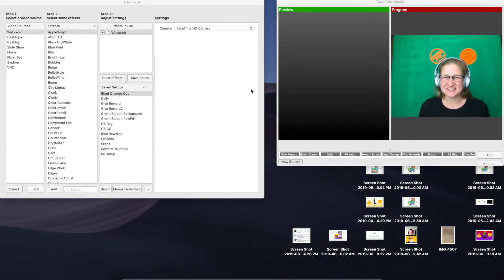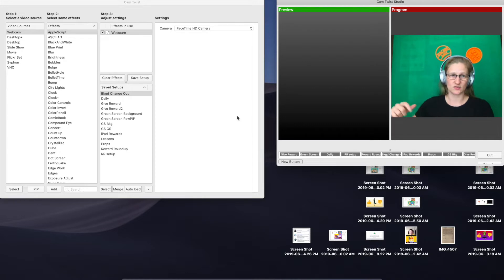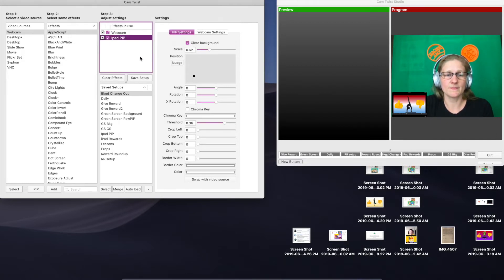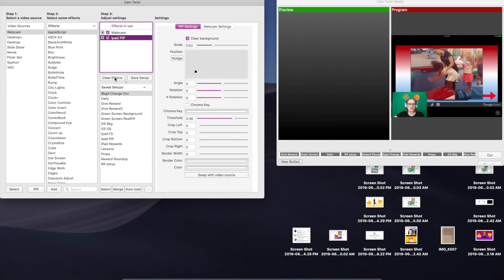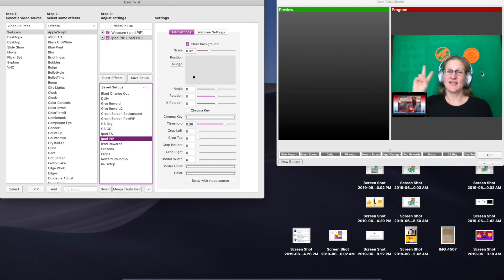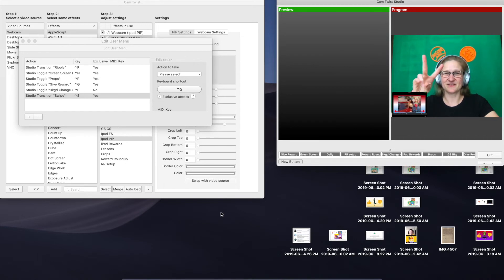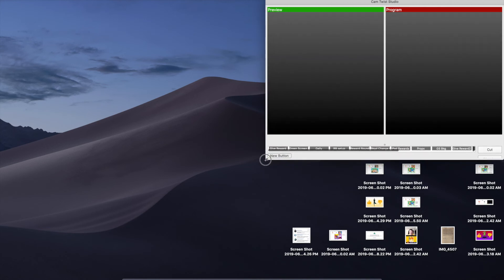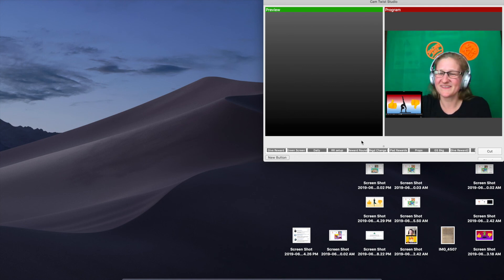Using CamTwist Hot Keys with an iPad or iPhone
If you currently use the method of hooking your iPad or iPhone up to your computer to use through CamTwist, now you can learn how to use hot keys so you don't even have to have the CamTwist main window open on your screen and taking up space!  **Make sure your phone or iPad is plugged into your computer using the regular charging cord before you attempt this video!  It will save your a lot of frustration**